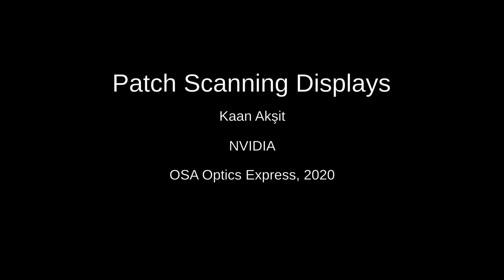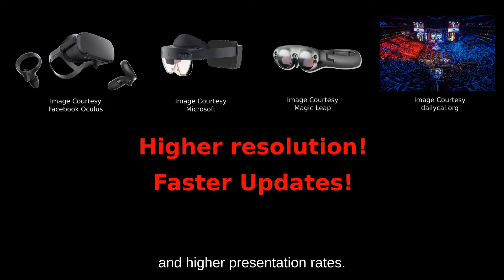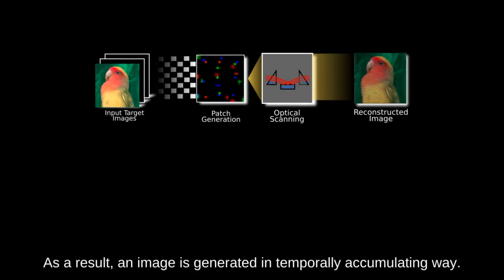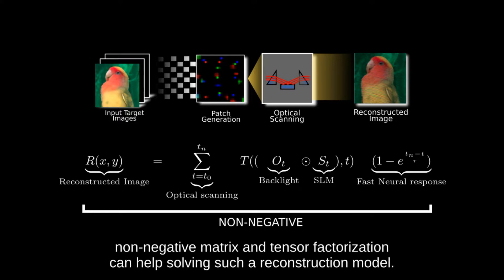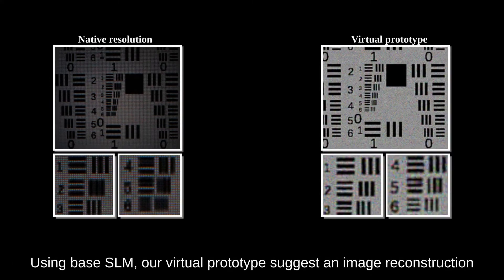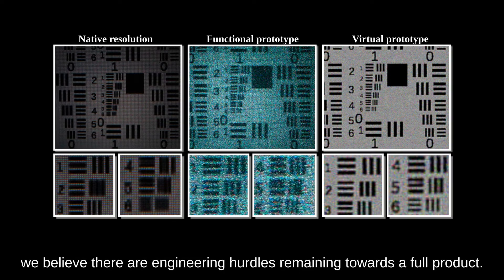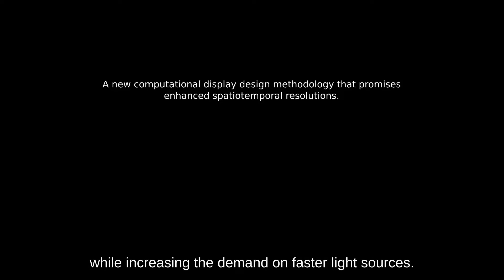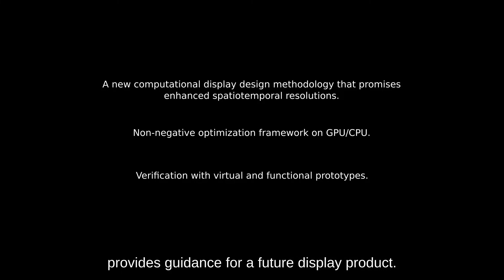Patch scanning displays: spatiotemporal enhancement for displays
Kaan Akşit, `Patch Scanning displays: spatiotemporal enhancement for displays`, Optics Express, Jan 20, 2020.